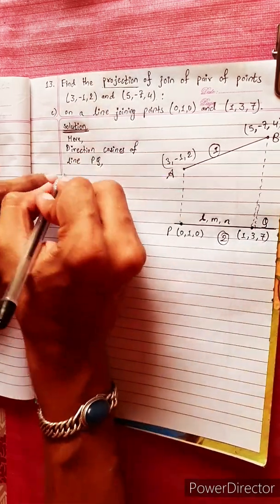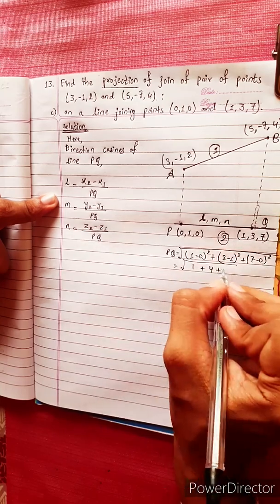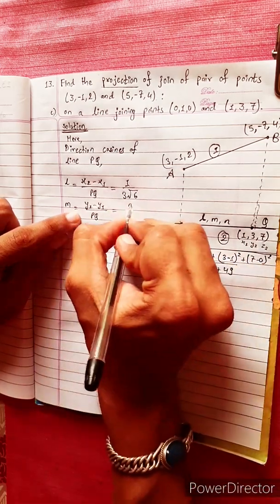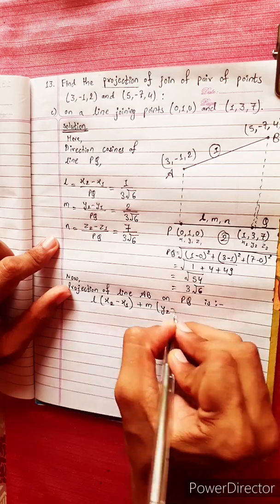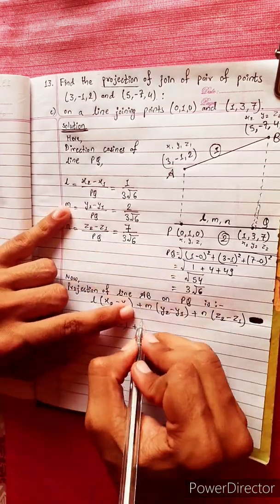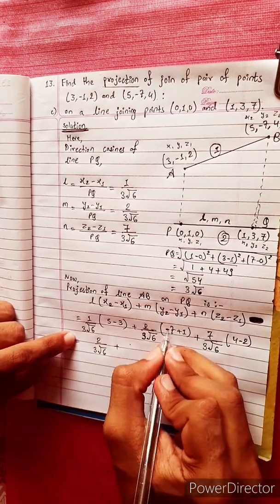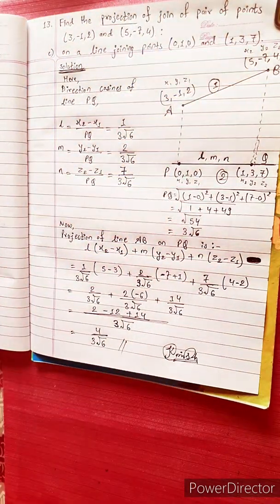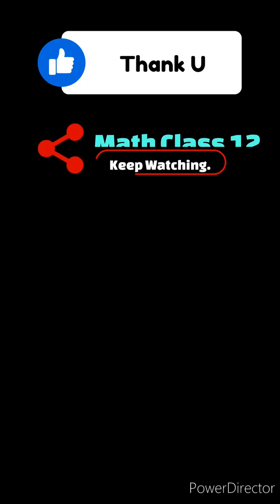13.c) on line joining points (0,1,0) and (1,3,7) Find projection of join of (3,–1, 2) and (5,–7, 4)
13.c) on line joining points (0,1,0) and (1,3,7)
 Find projection of join of (3,–1, 2) and (5,–7, 4).
Projection (All)

NEB 12 chapter 9
Direction Cosine 🔶️
Co-ordinates in Space 🟢
3-D Concept 🔴
Distance Formula 🟡
Locus and Equations 🔵
Section Formula 🟣

Easy Solutions.                  👌🎋
Aba bistarai tapai pani janne bhaihalnu huncha.😎
Mero Guarrantee 🏆